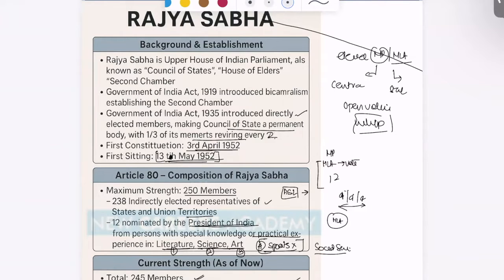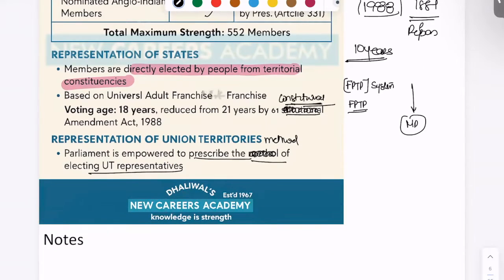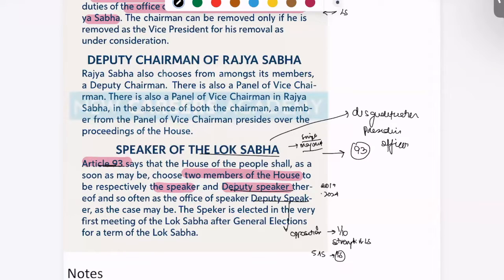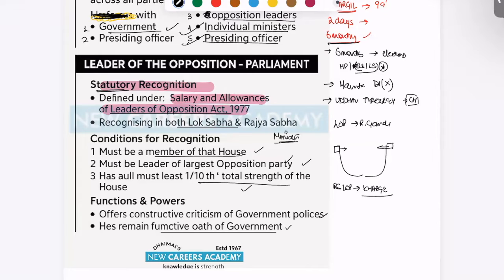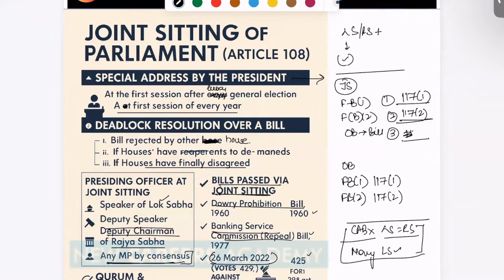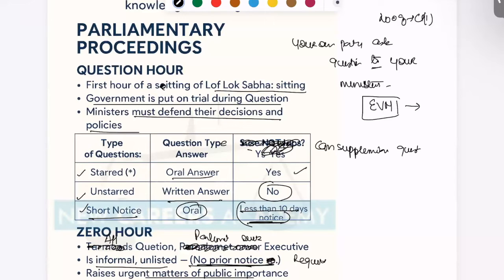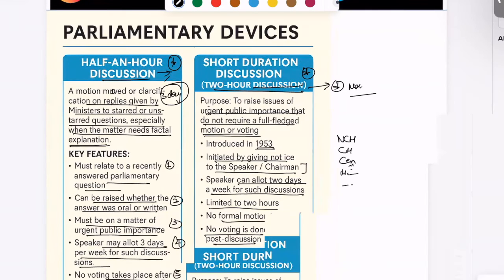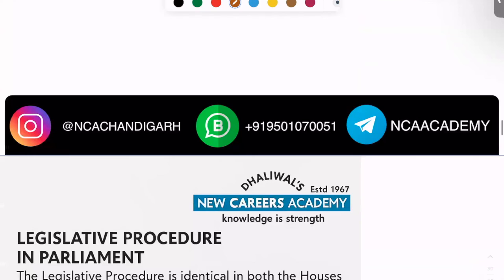100-Min Polity Masterclass 🔥 Union Executive + Censure Motion + Bonus Tools | NDA/CDS/UPSC Special”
🧠 Complete Polity Masterclass – Union Executive + Advanced Parliamentary Tools 🇮🇳
🎯 Duration: 100 minutes | Includes Infographics | Updated for 2025 Exams

Welcome to the Ultimate Polity Video that will power up your preparation for NDA, CDS, AFCAT, CAPF, TA, and UPSC CSE! In this in-depth, visually engaging session, we cover the Union Executive like never before — PLUS rare and scoring topics often missed by most aspirants.
📚 Topics Covered:
✅ Union Executive – President, VP, PM, Council of Ministers
✅ Articles 52 to 78 – Constitutional Breakdown
✅ Powers of President vs Prime Minister – Actual vs Nominal Authority
✅ Censure Motion – Meaning, Procedure, Examples
✅ Half-an-Hour Discussion – Format, Significance
✅ Role of Attorney General of India
✅ Infographics for Every Concept
✅ Previous Year Questions + MCQs
💥 Why This Video is GOLD for Defence Aspirants?
➤ Covers Polity questions asked repeatedly in UPSC-based exams
➤ Perfect for NDA 2 2025, CDS 2 2025, AFCAT 2025, CAPF 2025, and CSE Prelims
➤ Simplifies tough concepts with high-quality visuals
➤ Saves 10+ hours of textbook reading!